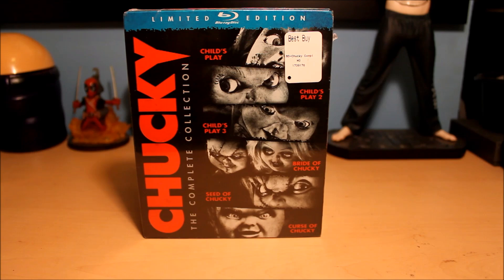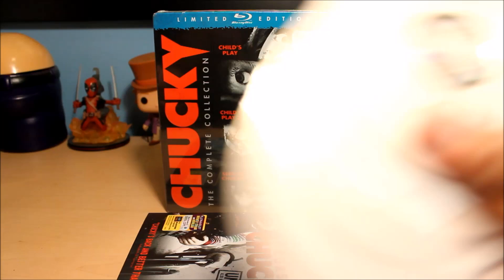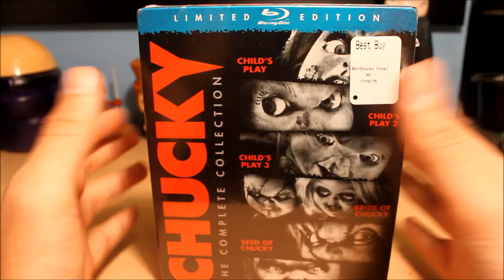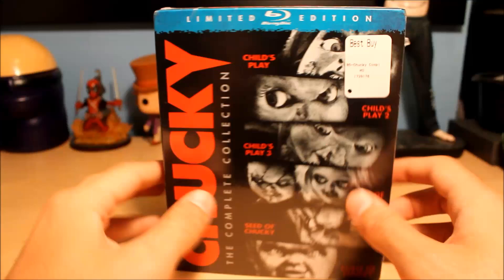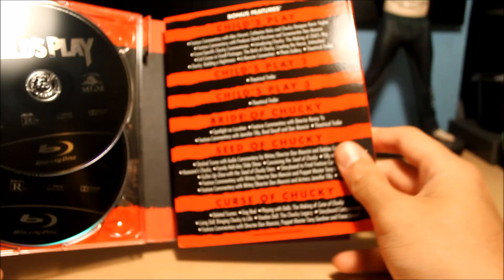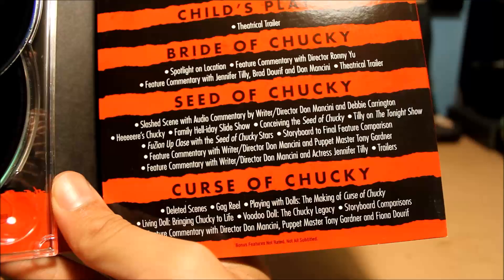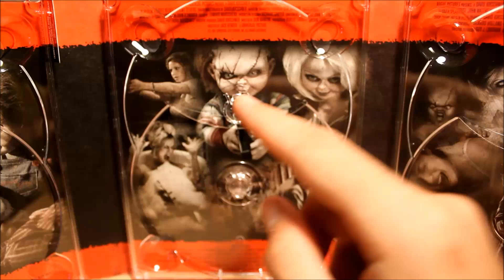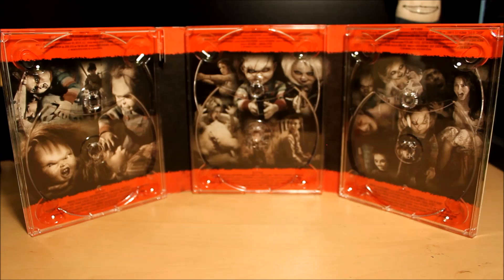Chucky: The Complete Collection - Limited Edition Blu-ray Unboxing